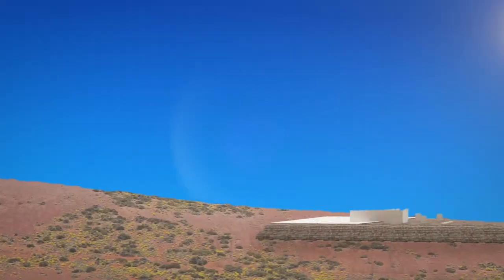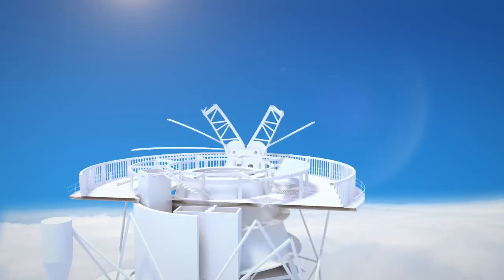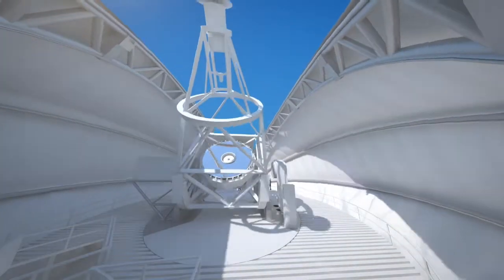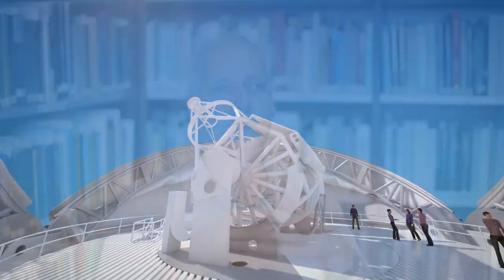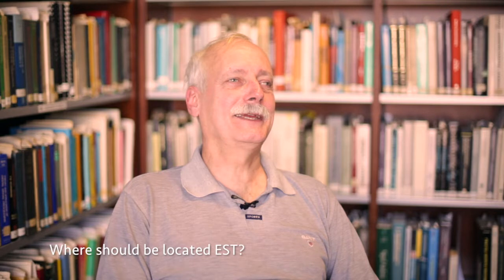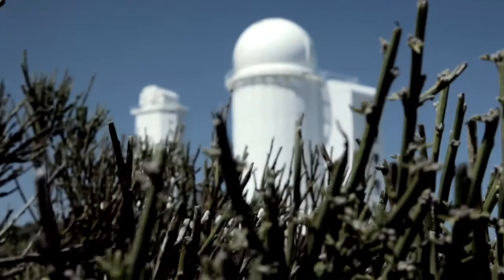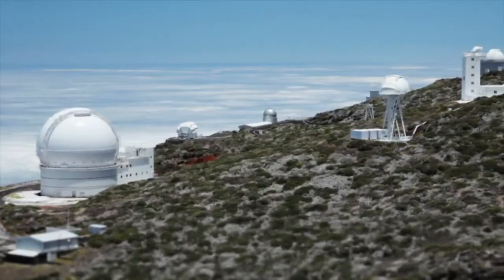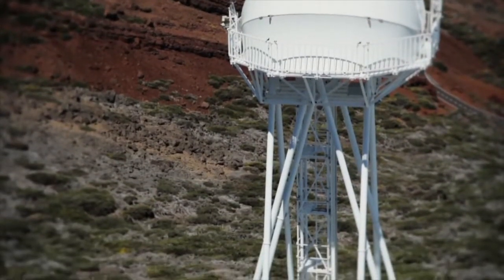Prof. Mats Carlsson, RoCS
Interview with Prof. Mats Carlsson, Director of Rosseland Centre for Solar Physics.